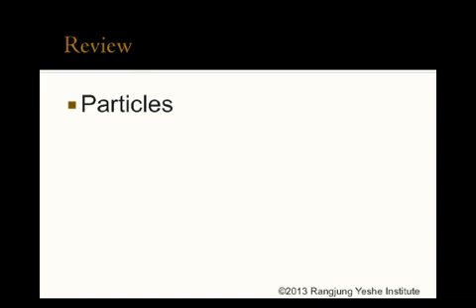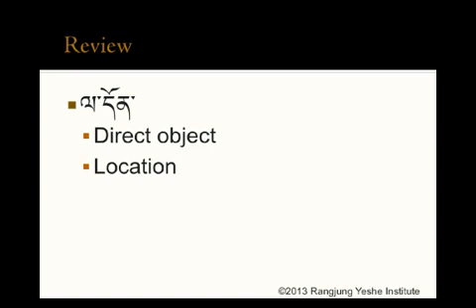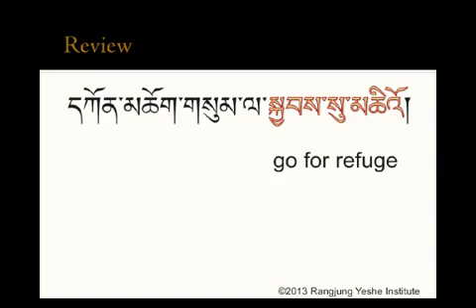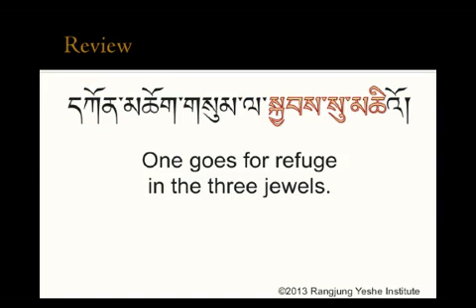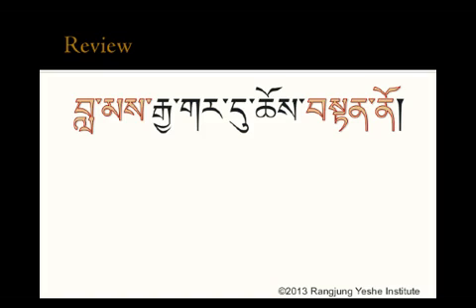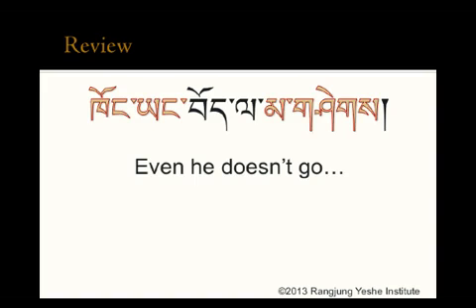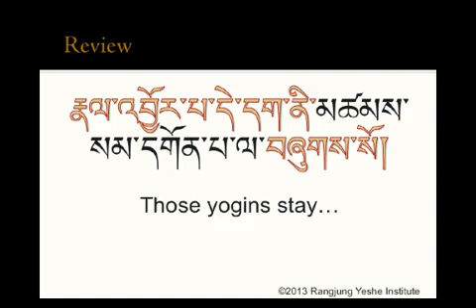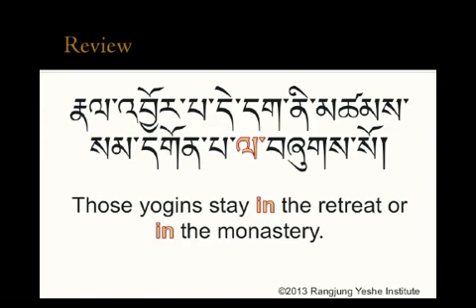5 4 Review